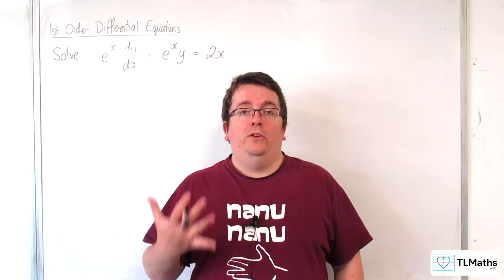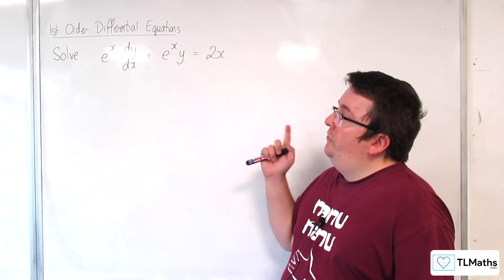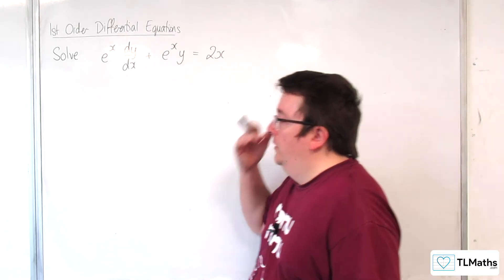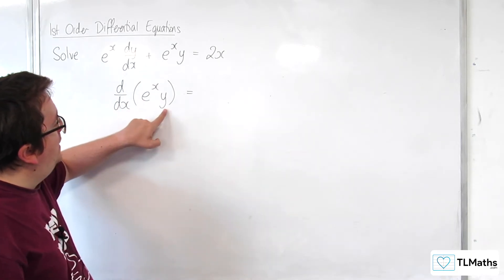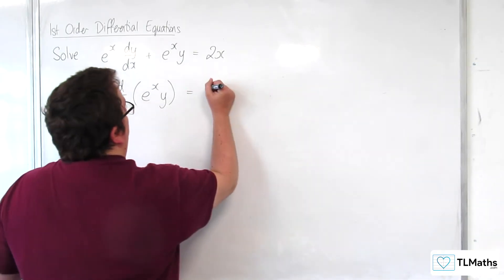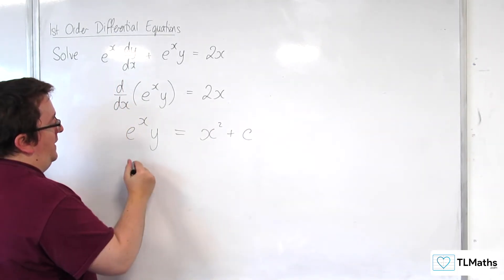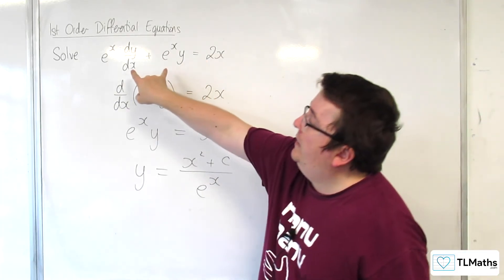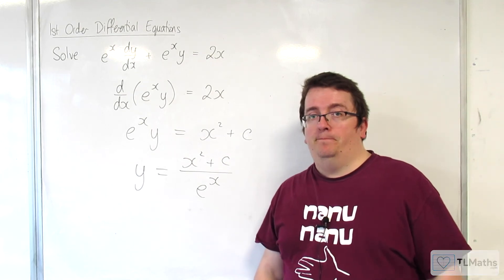A-Level Further Maths I1-02 1st Order Differential Equations: Introductory Example 1